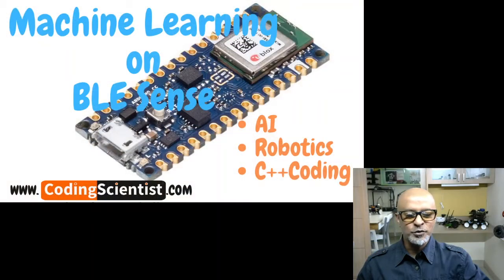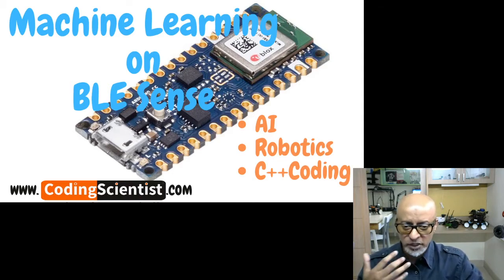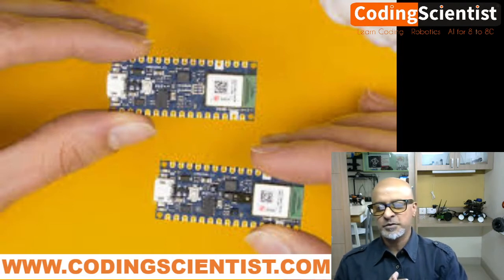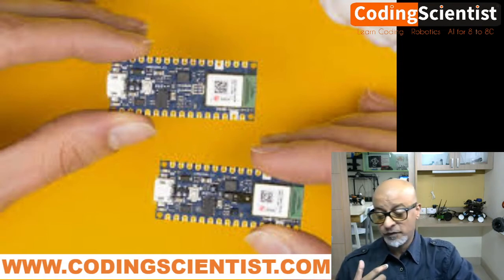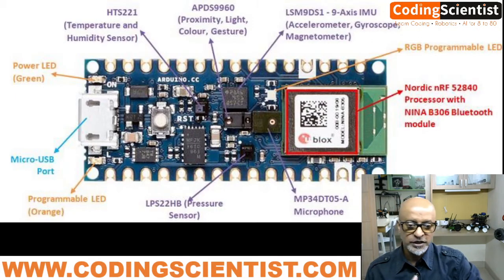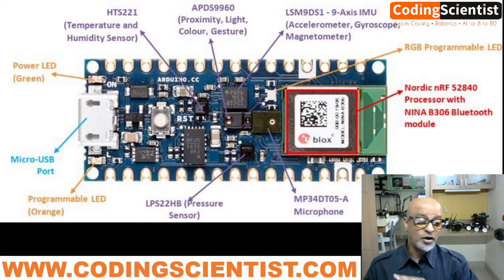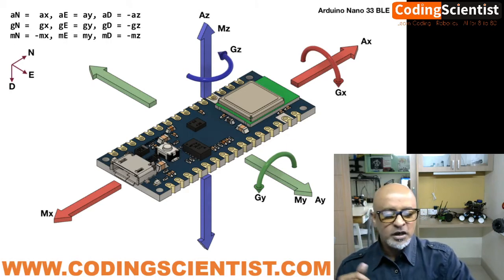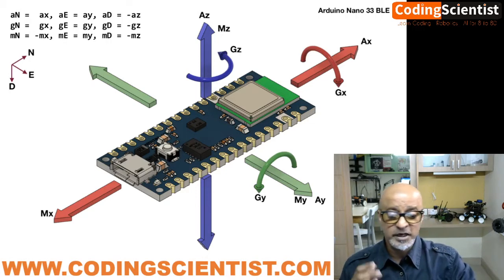Lesson 0 Machine Learning on Arduino BLE Sense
This is a introduction lesson about this Zero To Hero series.

What You Will Learn from this series ?

• Embedded Artificial Intelligence: The main feature of this board, besides the impressive selection of sensors, is the possibility of running Edge Computing applications (AI) on it using TinyML. You can create your machine learning models using TensorFlow™ Lite and upload them to your board using the Arduino IDE.
• IoT Projects
• Mini Robotics Projects